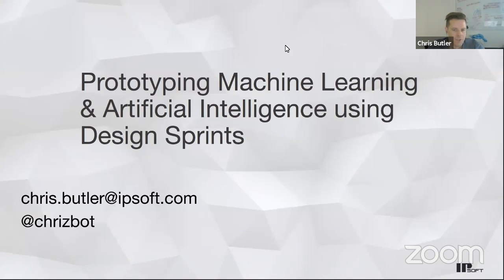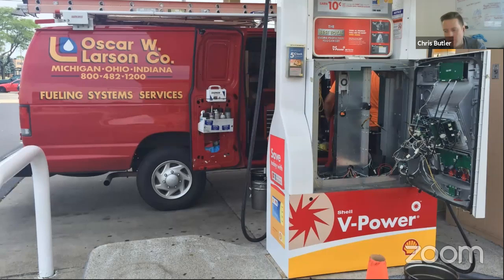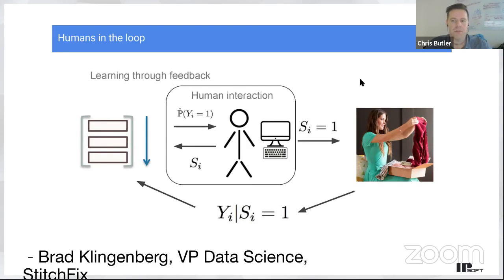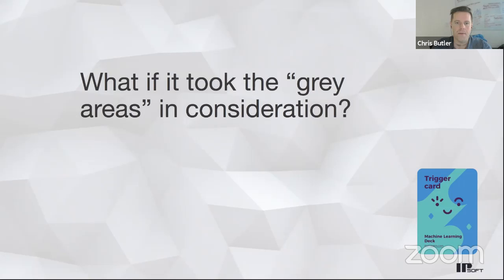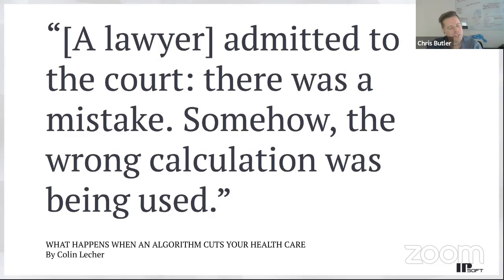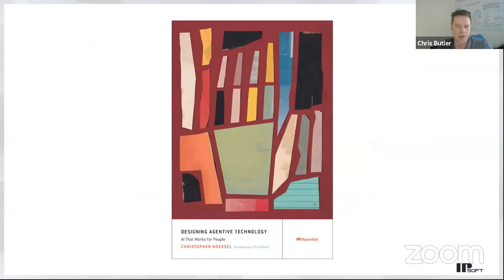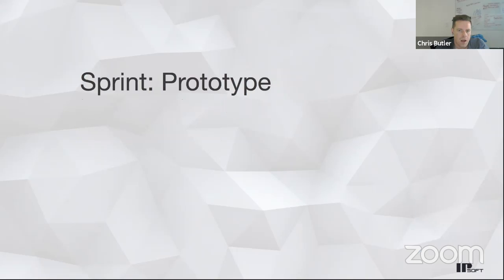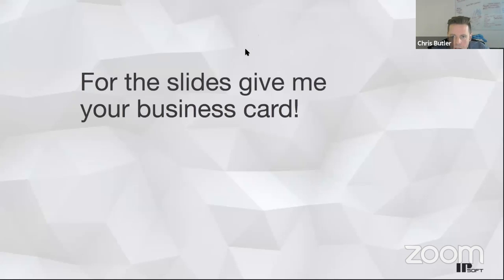Chris Butler talks about MLUX AIX UX for Machine Learning at weeklywed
Join me our free weeklywed live free knowledge share learning community speaker series 9am PDT/18hr CET. This is for Product Managers and Business Managers from around the globe. Only ask is to be respectful of each other.

Check 40+ past week's archives at DriverlessWorldSchool.com/p/livestreamedlessons.
Or signup for the future weeklywed sessions

Come with your questions and don't forget to bring your friends, we are all here to learn together.